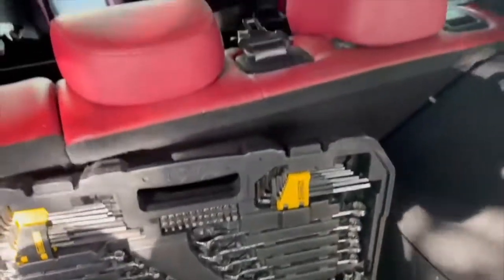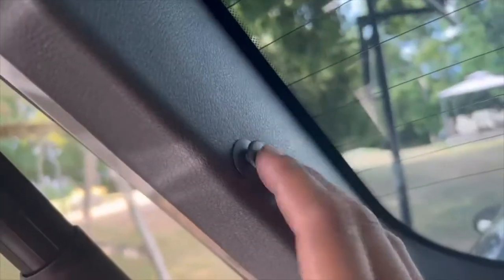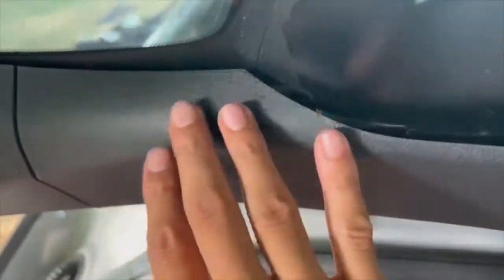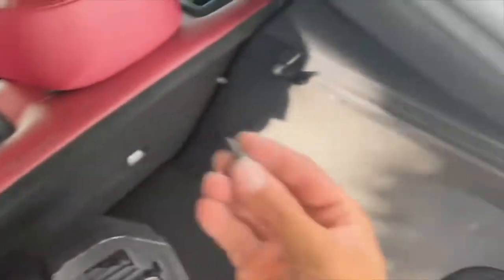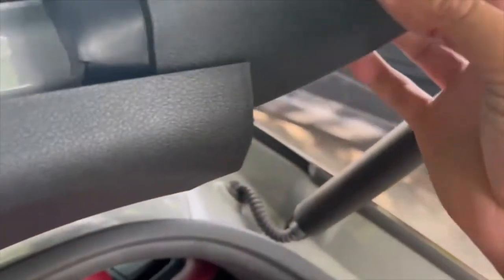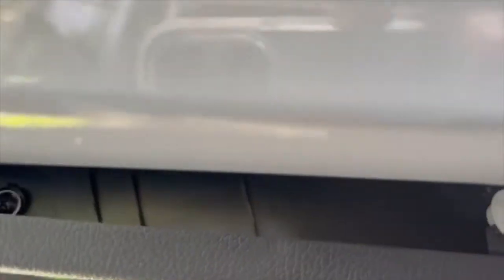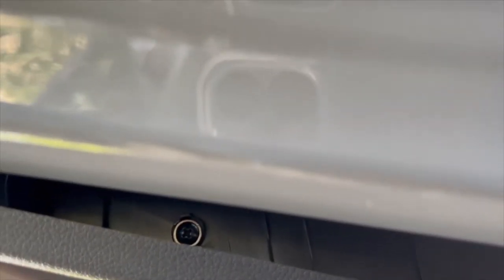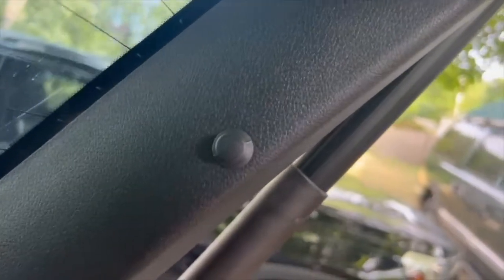How to install the luggage hanger clip on a Kia Stinger-Easy Install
In this quick video I show you how to change the luggage hatch hanger in the Kia Stinger. Took about 10 minutes start to finish. Just had to pop a few clips and unscrew the clip. Let me know if you have any questions!

Be Kind, Be Happy, Be Grateful!
“Live Your Lifestyle”